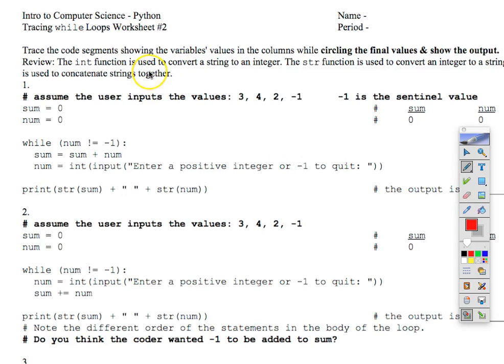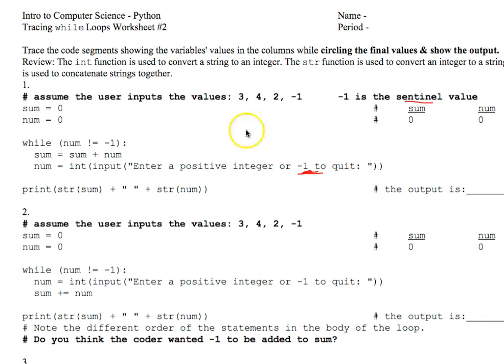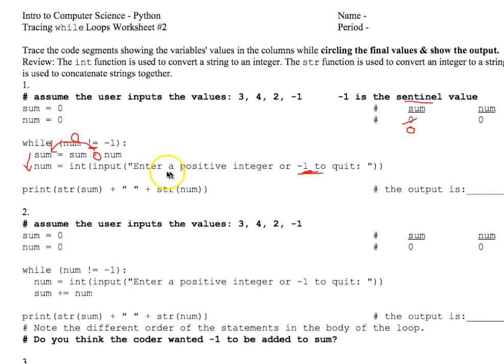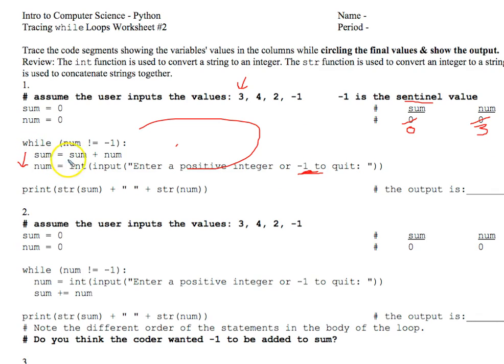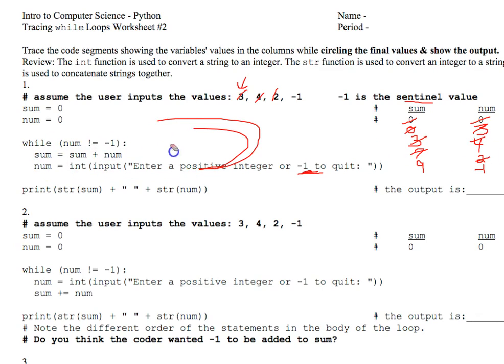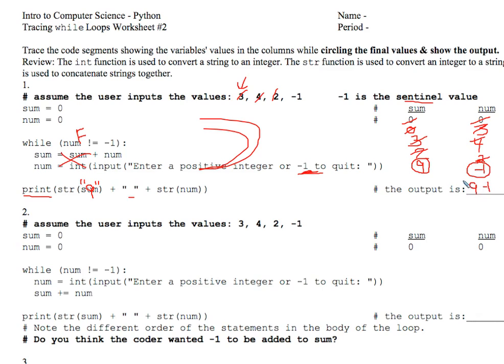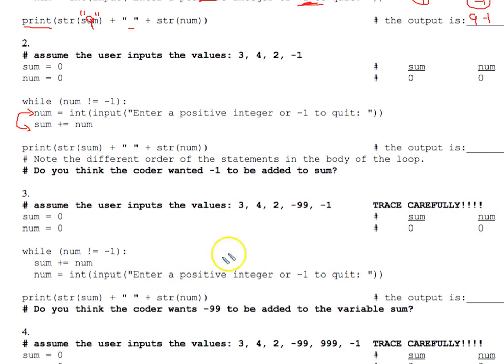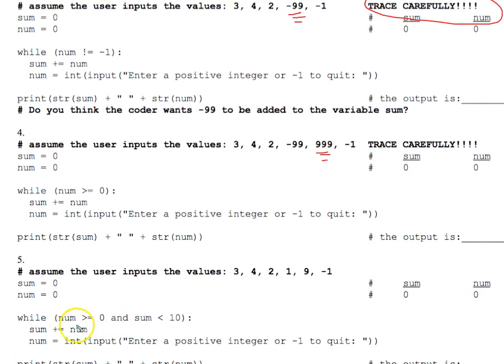Tracing While Loops Worksheet 2